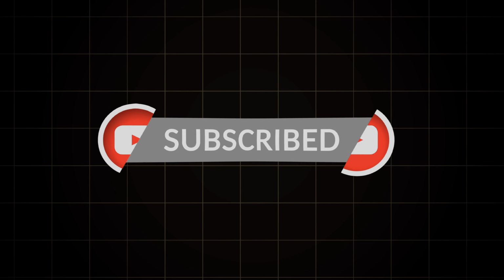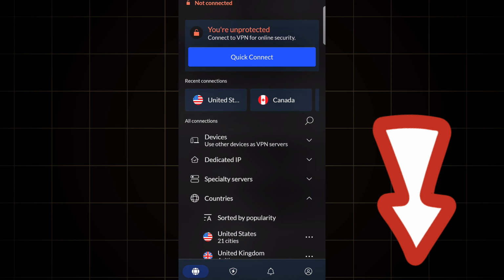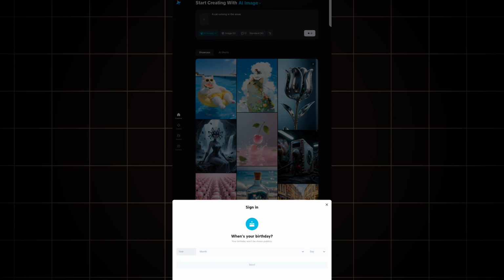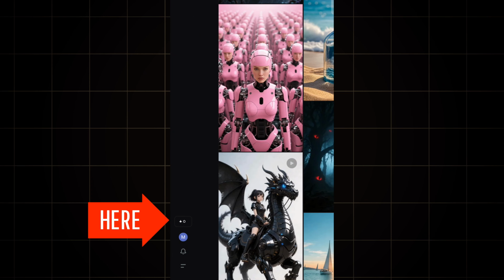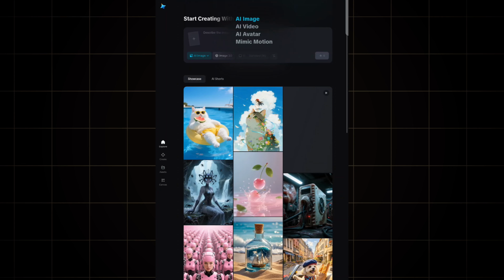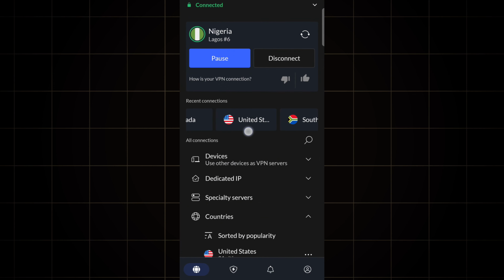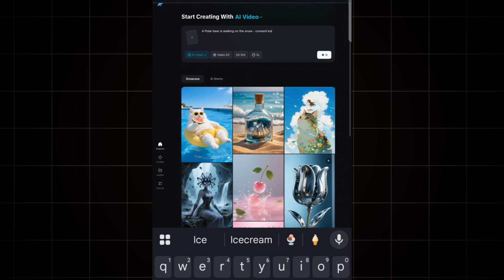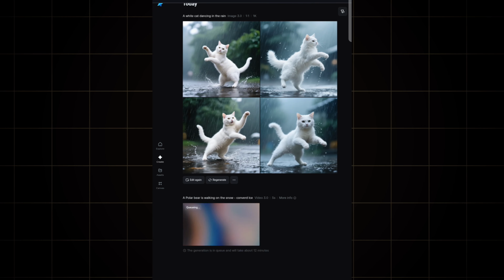This FREE AI Tool Feels ILLEGAL to Use! (Unlimited & Insane Power)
🚨 STOP using limited tools like Google Veo 3! In this video, I reveal an AI video generation tool that’s 100% free, gives unlimited access, and creates jaw-dropping videos in seconds.No credit card needed, just pure value.

🎥 Whether you're a content creator, YouTuber, digital marketer, or complete beginner, this tool is a game-changer. Watch till the end to see real examples and the secret trick to unlock full potential. Don’t sleep on this — this is your 2025 video content hack!

🔍 What You’ll Learn in This Video:
How this tool beats Google Veo 3 in performance...
Step-by-step tutorial to access it for free...
How to create viral AI videos with one click...
Pro tips to use it for YouTube Shorts, Reels, TikToks, and more...

🎯 Chapters
00:00 - Introduction
01:25 - How to use dreamina ai for free
03:17 - Unlimited video creation trick using dreamina ai for free
04:45 - Creating multiple videos at once
05:20 - Final results
05:55 - Free Vpn
06:13 - Like and Subscribe

🚀 Let’s blow this up — this is your sign to go VIRAL in 2025.